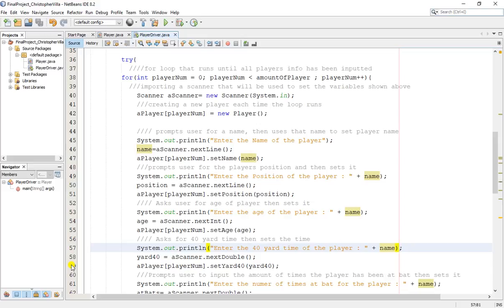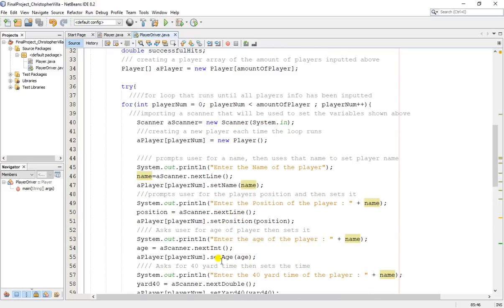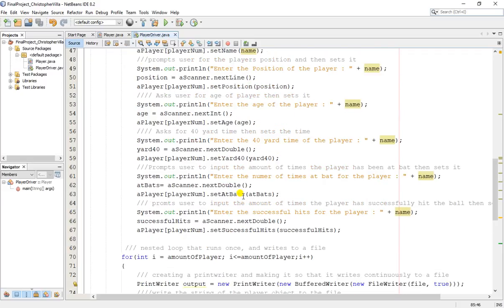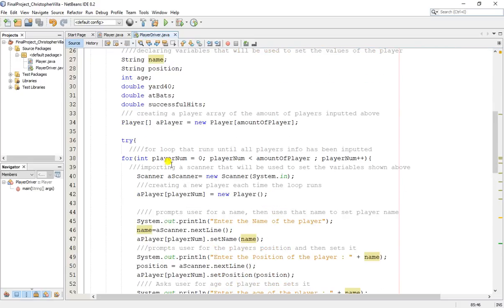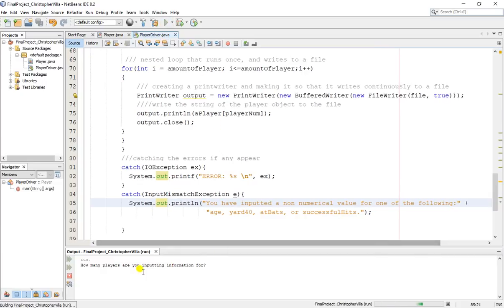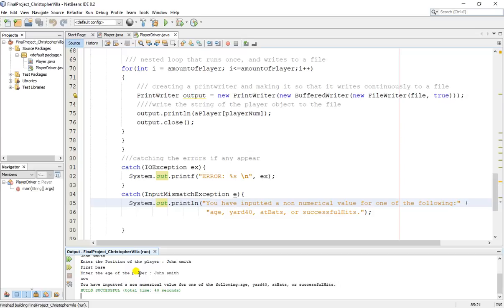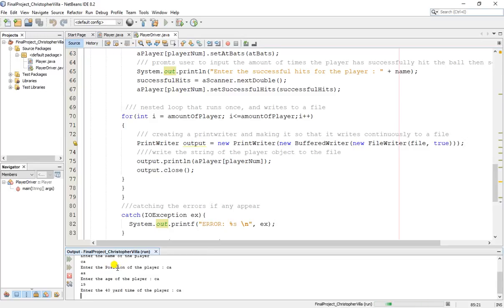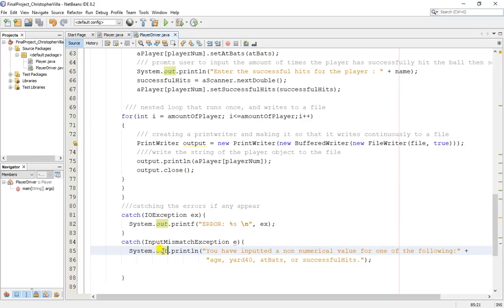Exception Handling Video